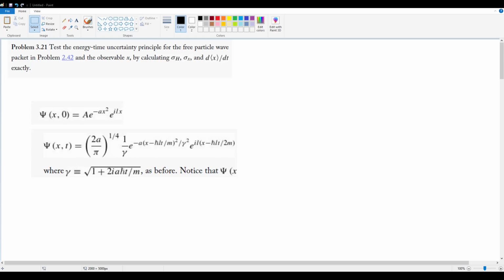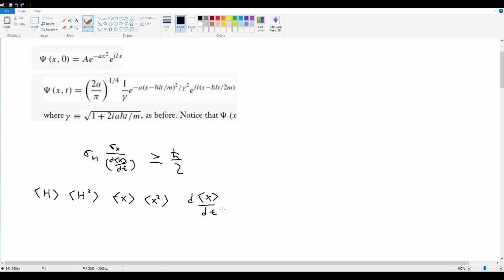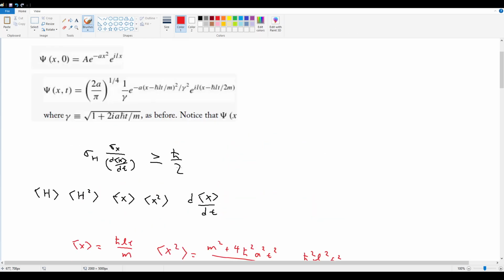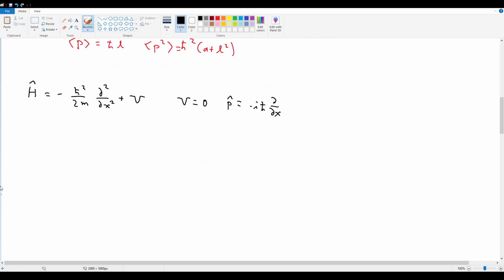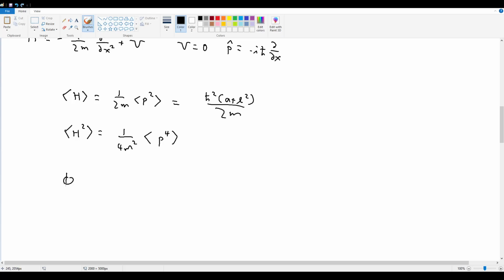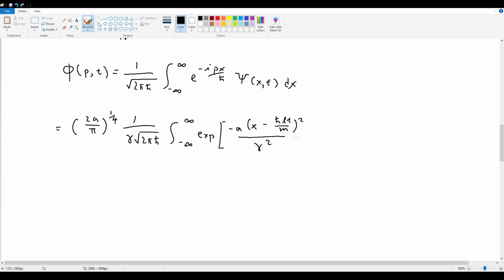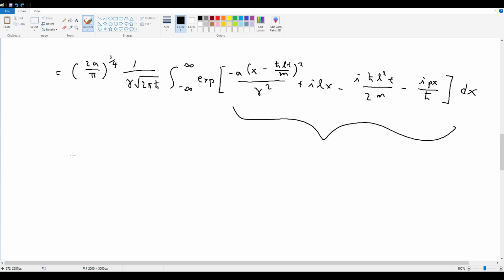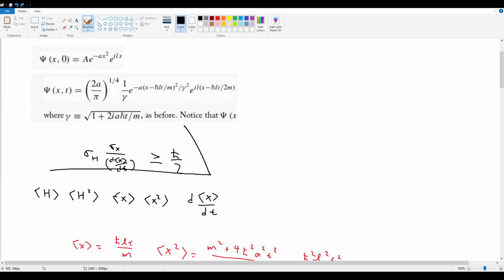Griffiths QM Problem 3.21